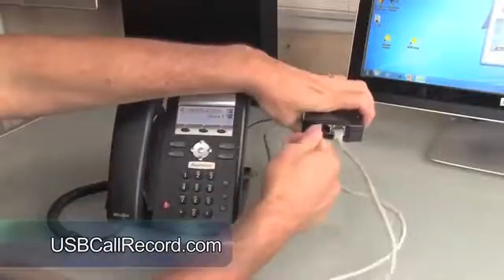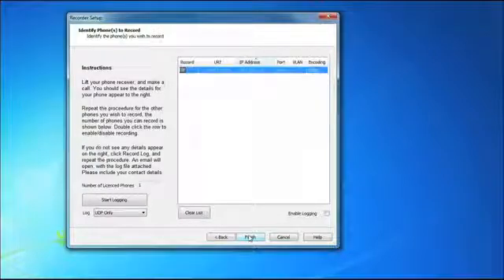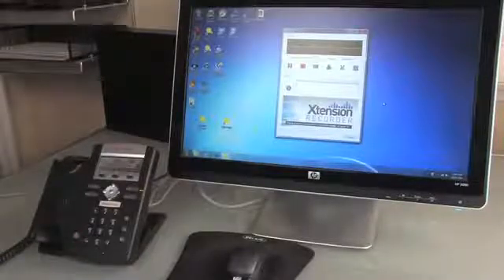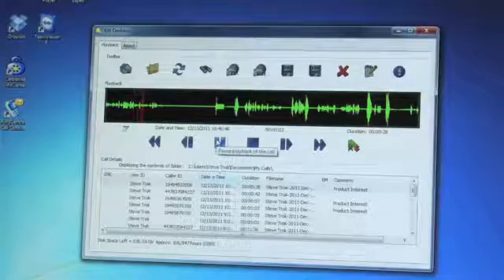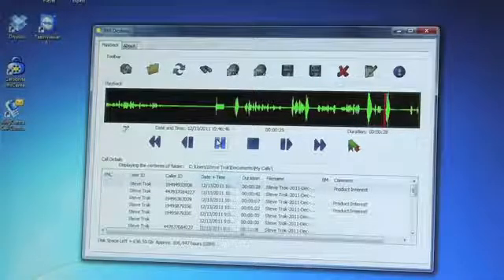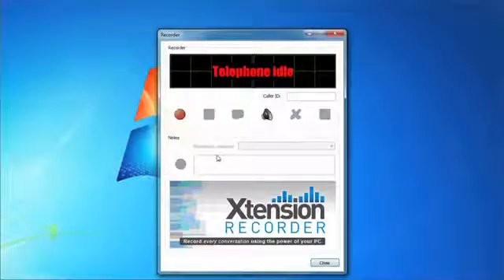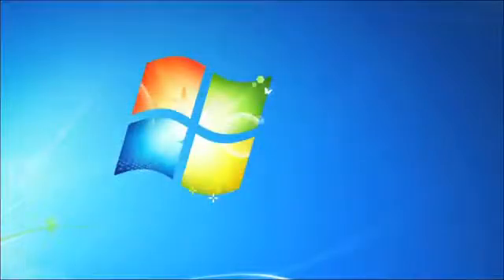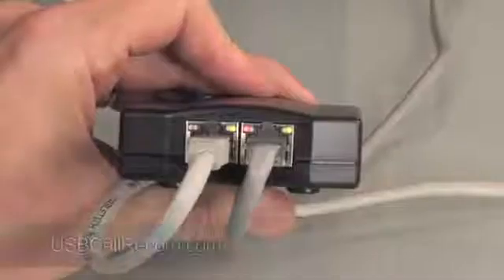Intelligent Recording IP TAP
Intelligent Recording Desktop XtR ipTap

The Intelligent Recording IP TAP offers a simple plug-n-play solution for recording desktop IP Telephones. Simply connect to the IP Telephone line, connect to your desktop PC via USB and you have a powerful business recording tool right on your desktop.